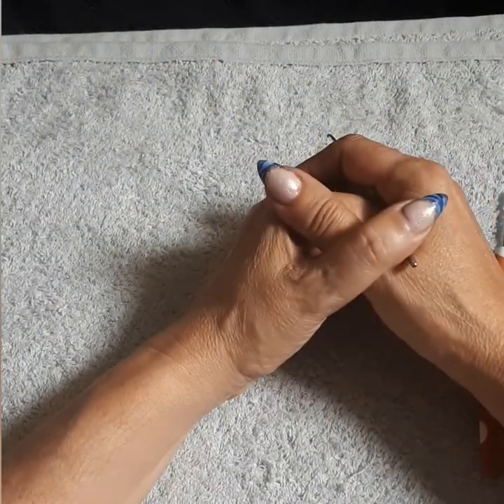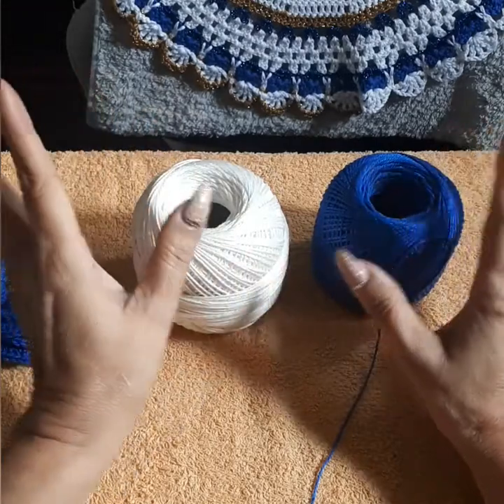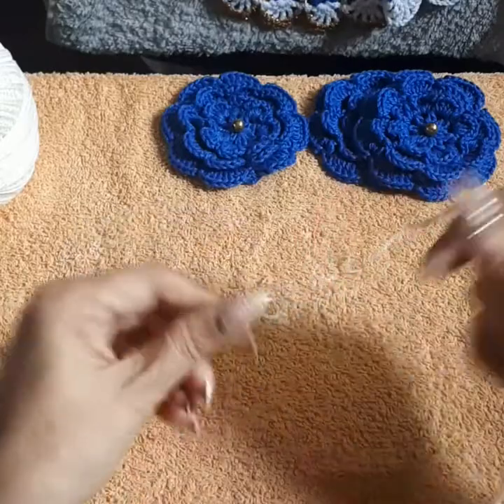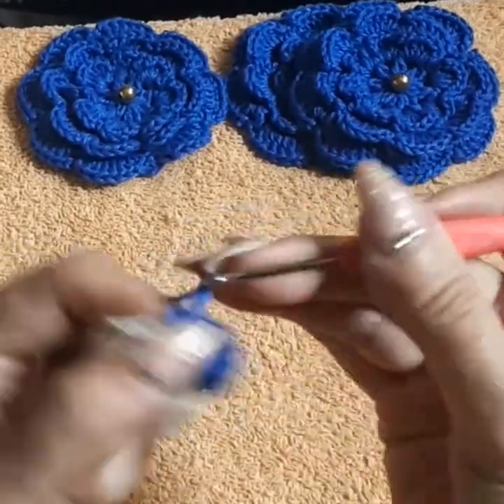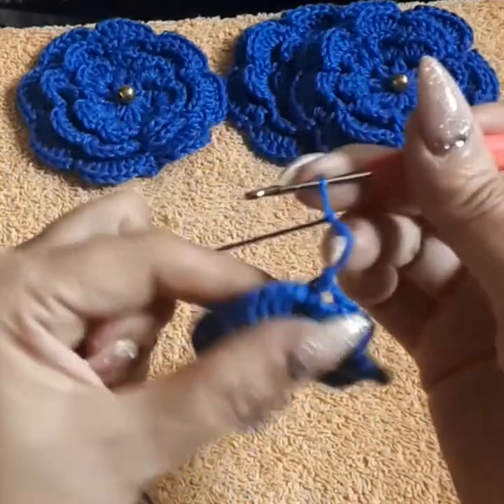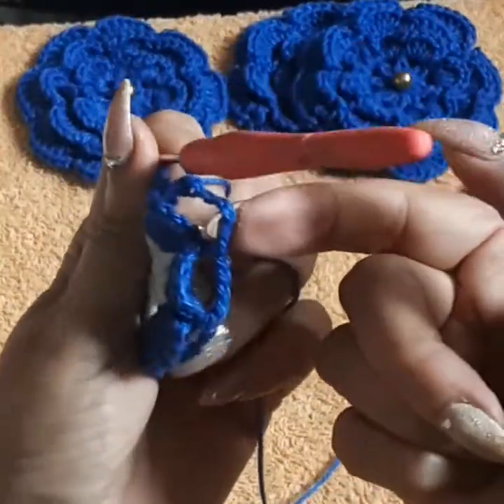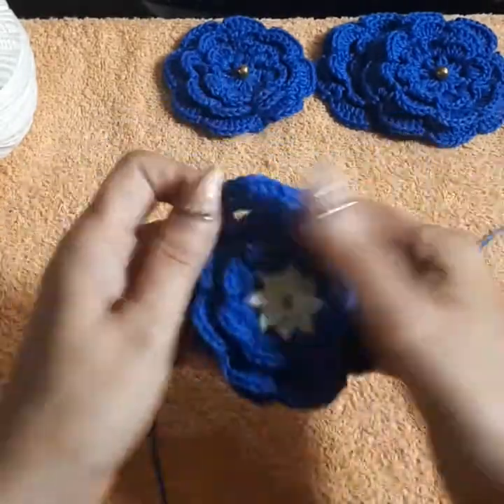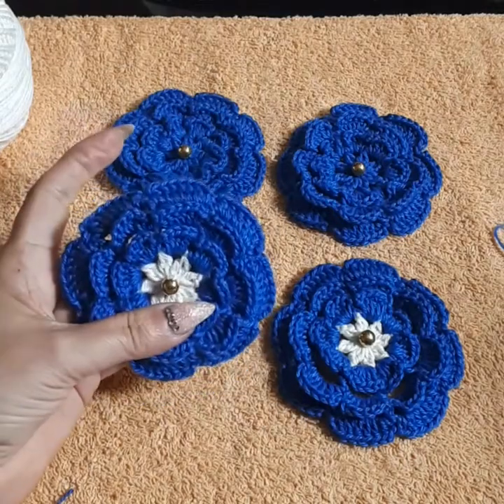Crochet 3D Flowers Motif for Patterns 1/7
you'll need:
100% cotton or yarn 4ply or number of your choice
these are  Portugal Brands
you can use Aunt Lydia #3 cotton thread or #10  Aunt Lydia for smaller size, or double your thread!

you'll need:
4 ply  100 % cotton  thread
scissors colors of your choice
hook size #  2.75
scissors
off white
royal blue 10g
beads 8mm

size flower
9 cm x 9cm